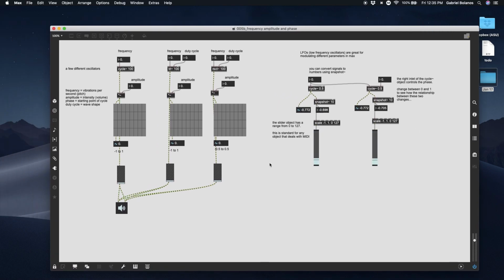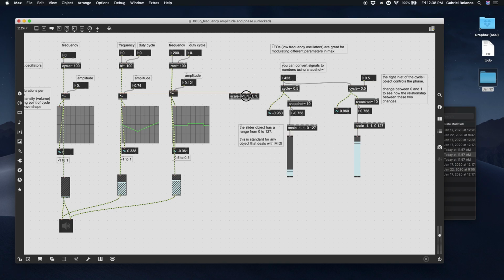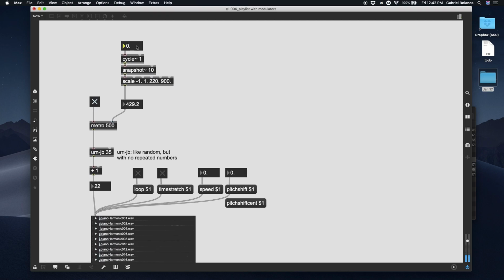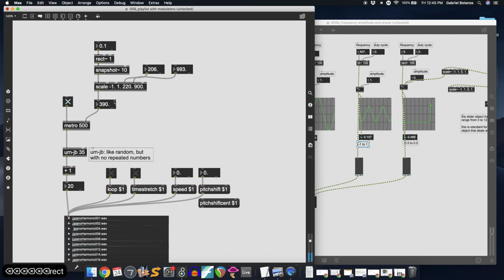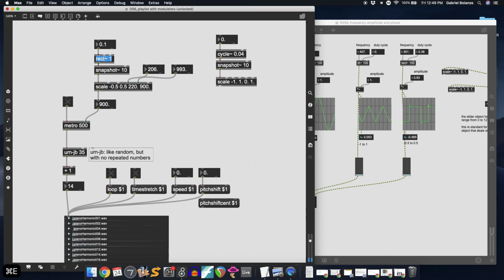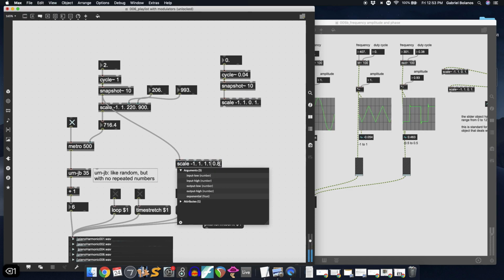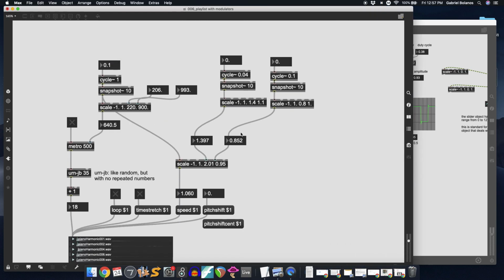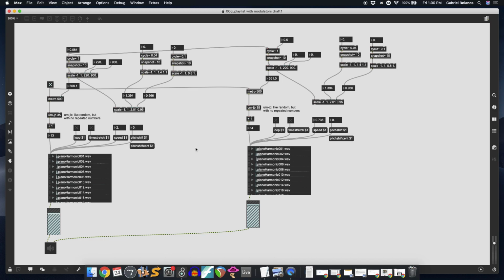Electroacoustic Music with Max/MSP: Modulators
review of 1/24 class